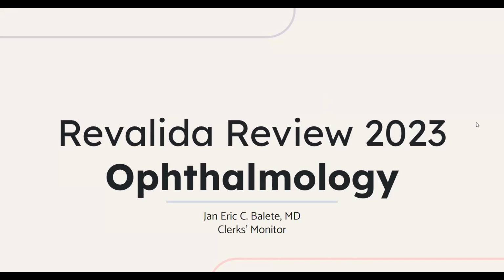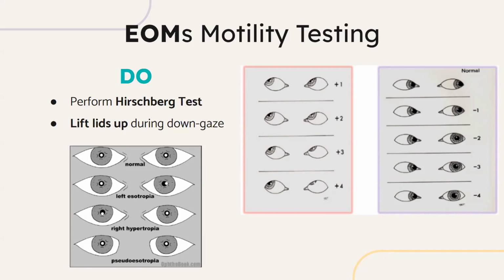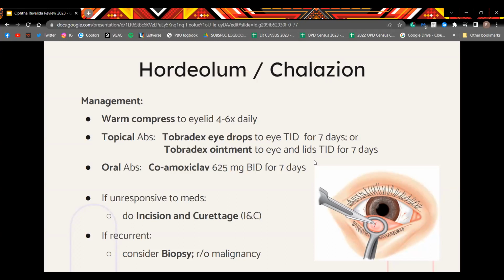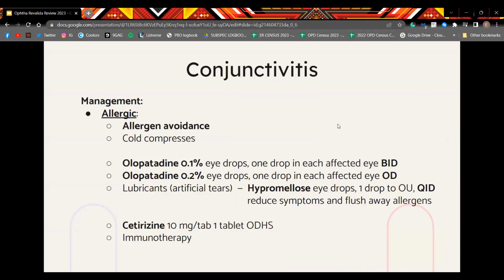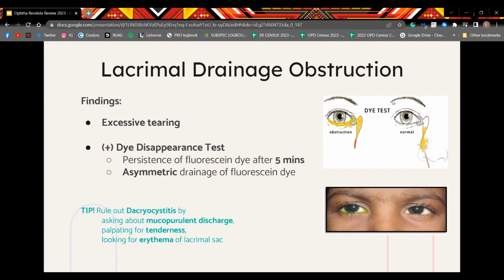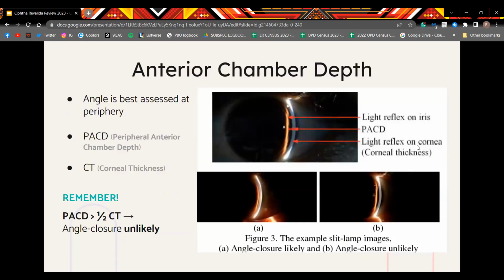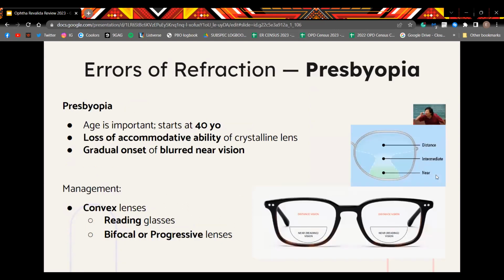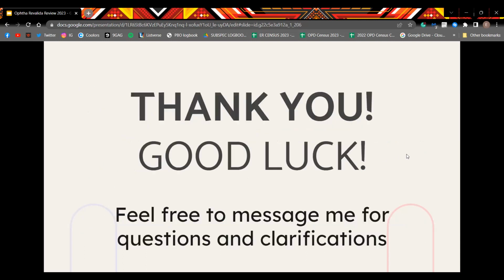OPHTHA Revalida Review 2023